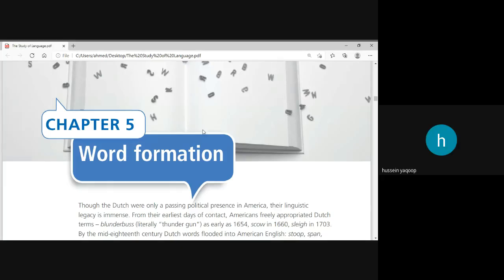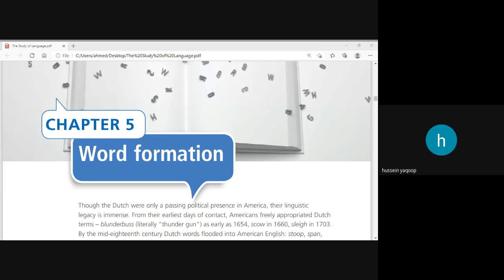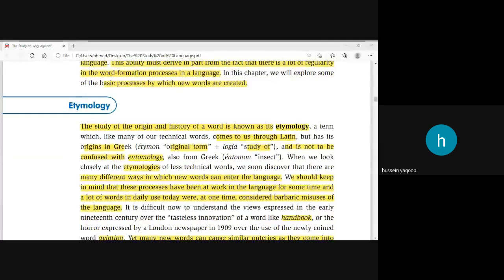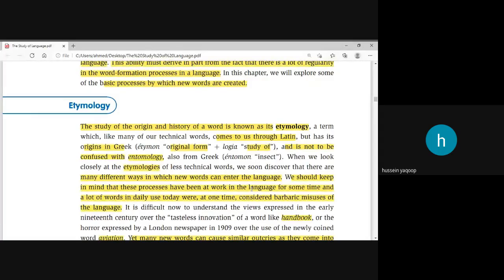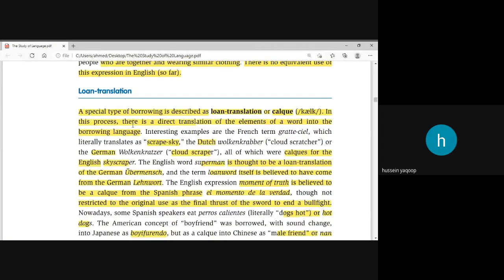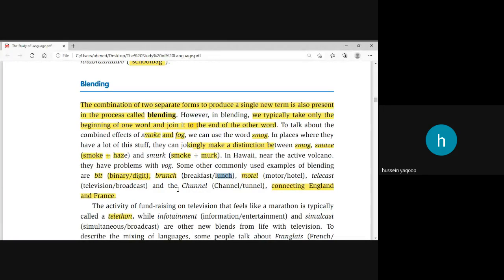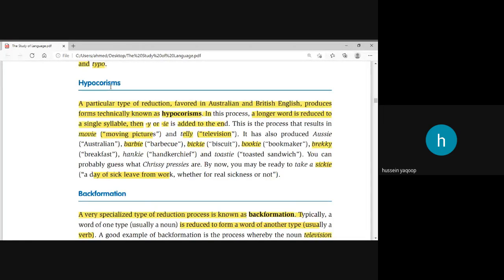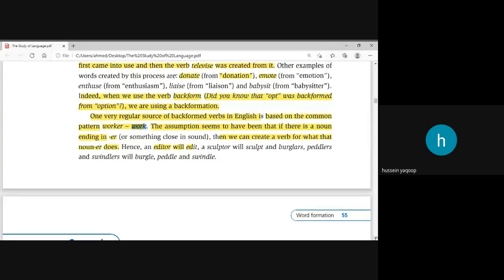Ch 5 Word Formation pp 50 55